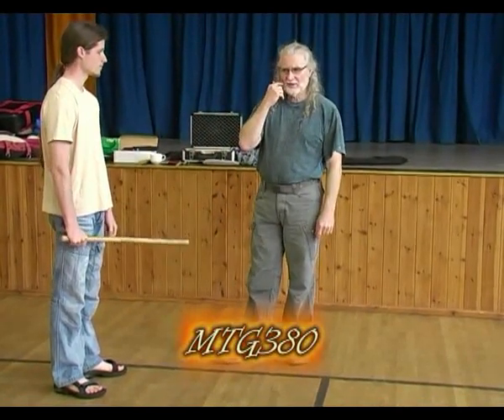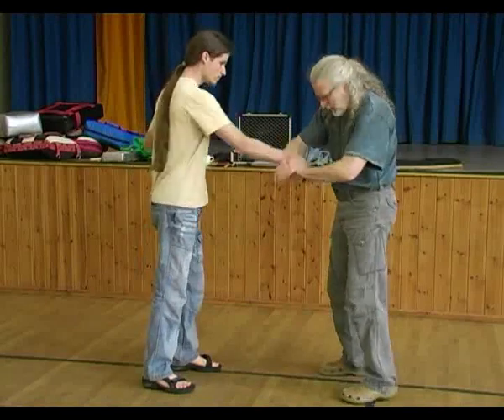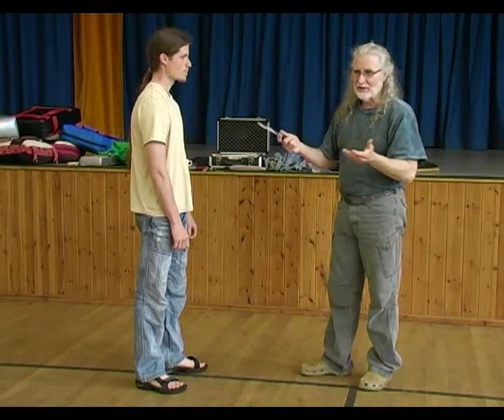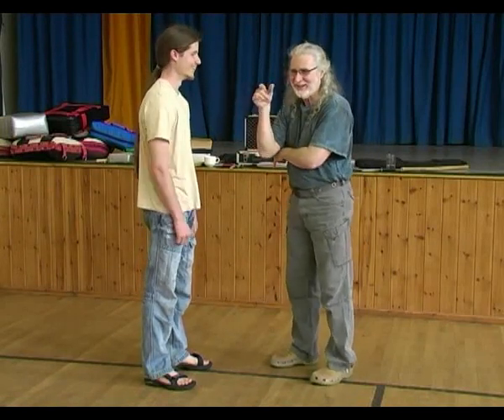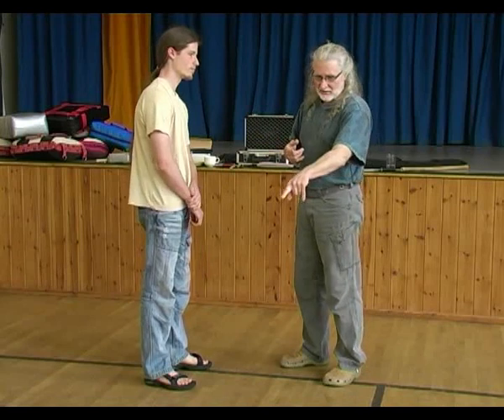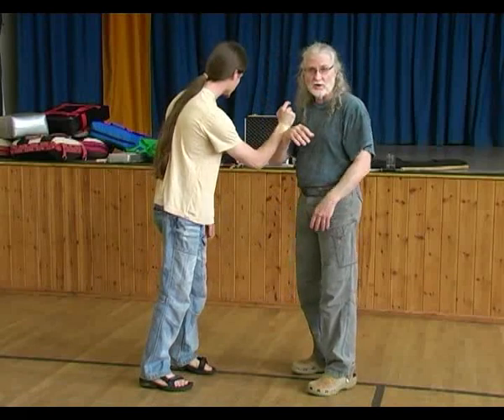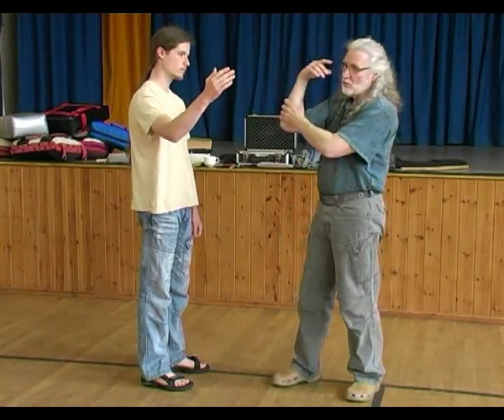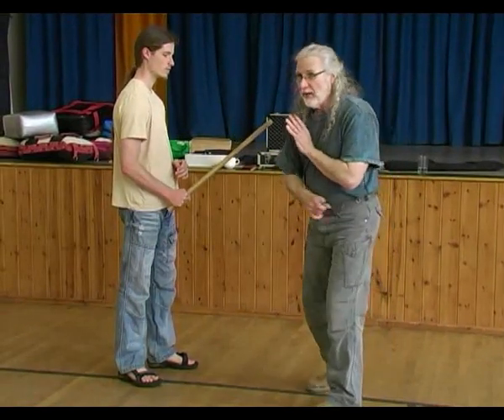The Knife Volume 3: Erle Montaigue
The Knife Real World Knife Fighting: Training and Application Volume 3

This volume carries on from V. 2. Erle teaches some great training methods in order to gain that explosive attacking way needed in knife fighting. He also again shows some really silly self defence methods against knife and how to avoid doing them! Also covered is the third Bagua Knife method of two person firstly stick against stick, then using the knife against knife training method comprising 8 methods of attack and defence. There are 8 of these.